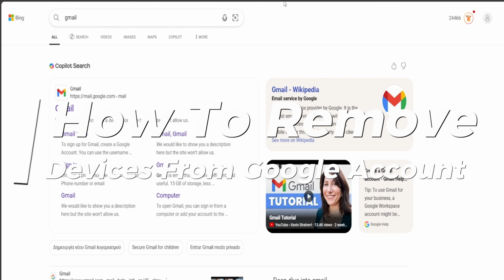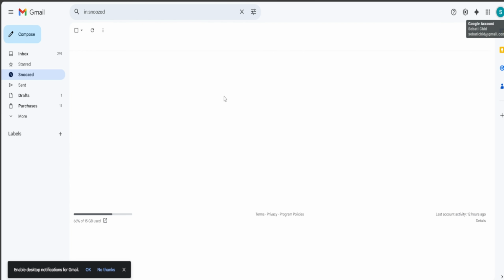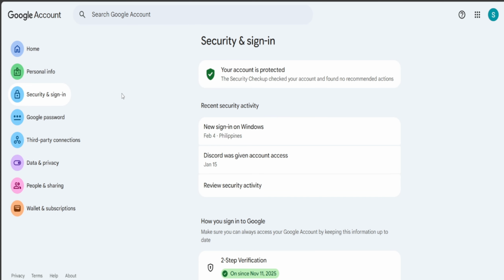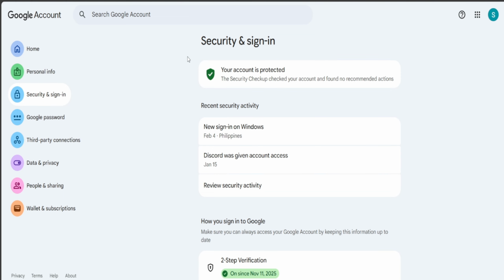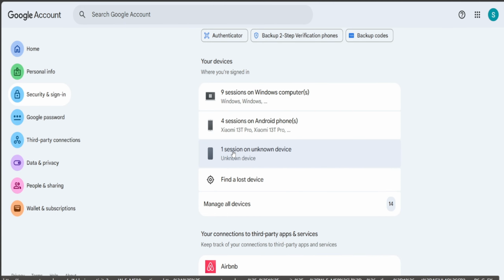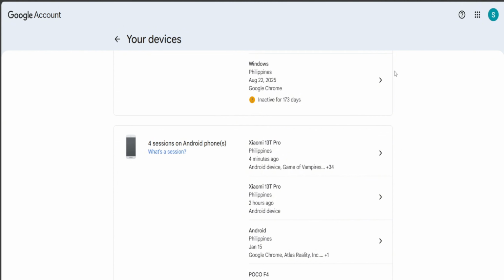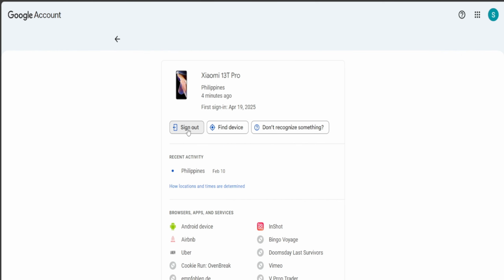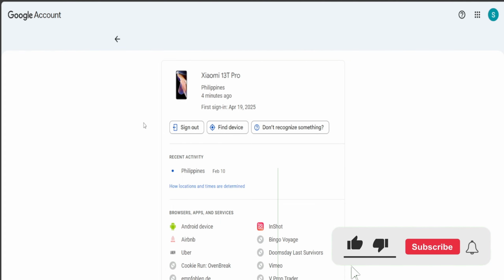How To Remove Devices From Google Account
In this video I show you how to remove devices from Google Account.